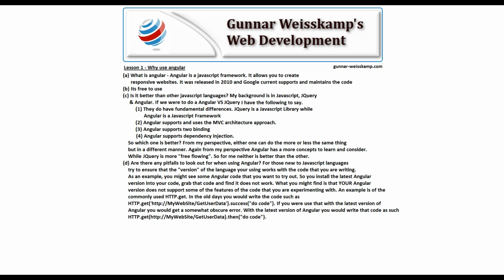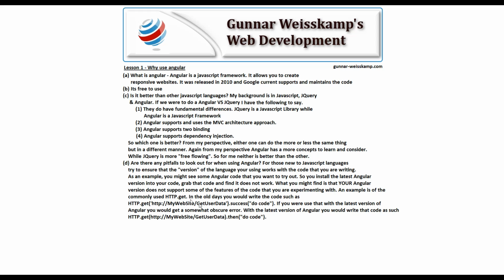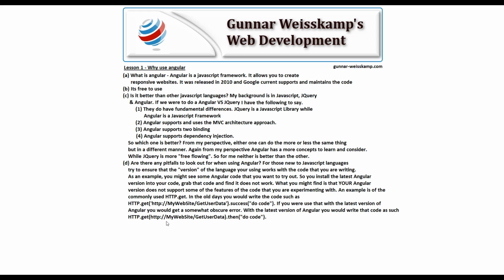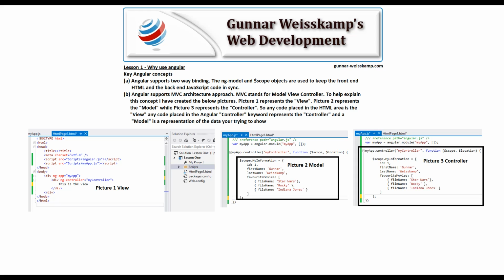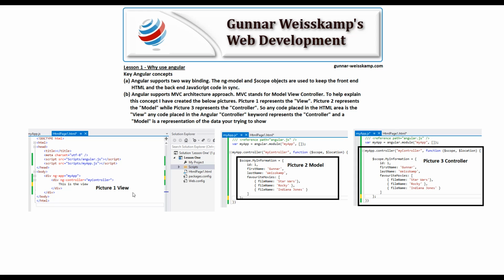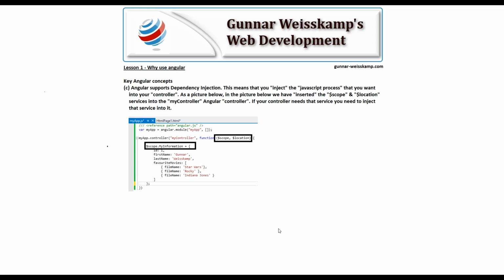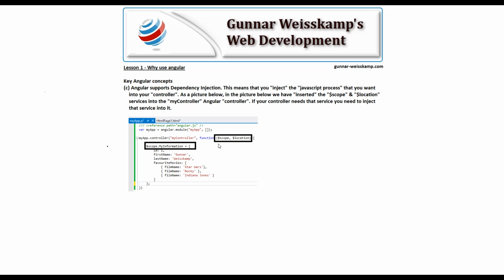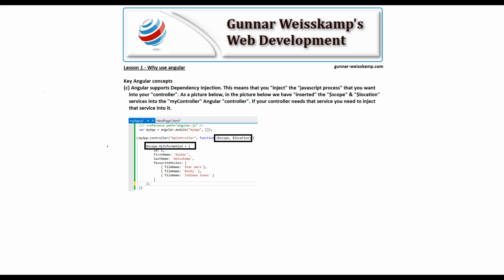Angular Version One Lesson 1 - Why use Angular & Key Concepts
Why use Angular & Key Concepts